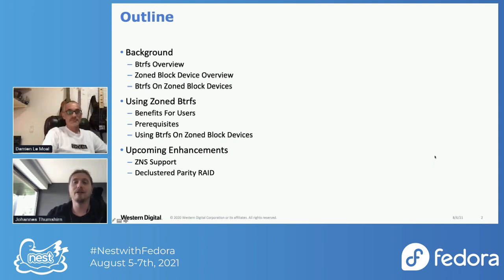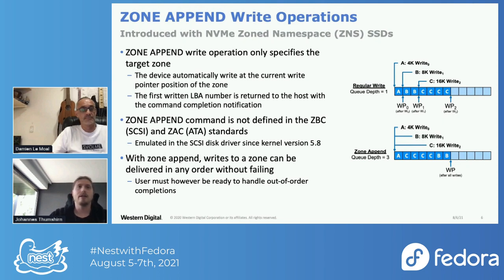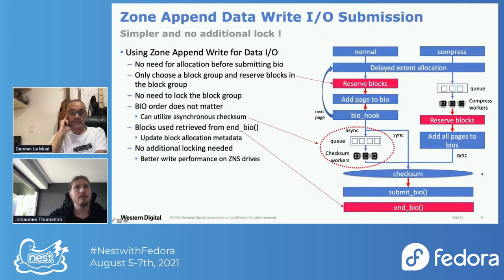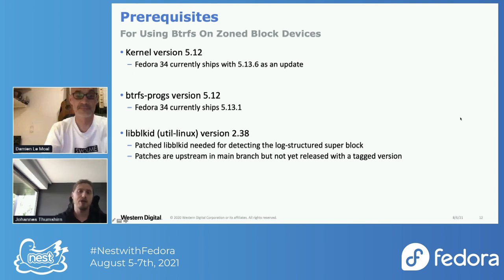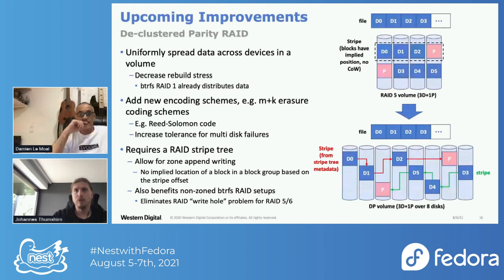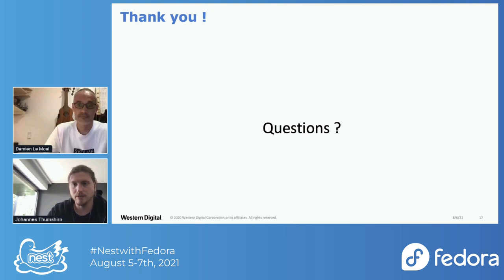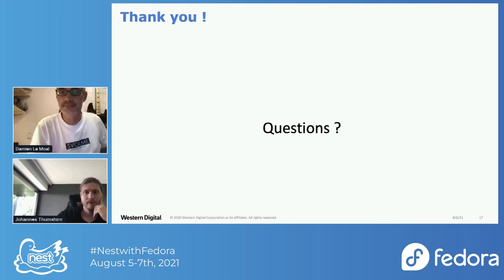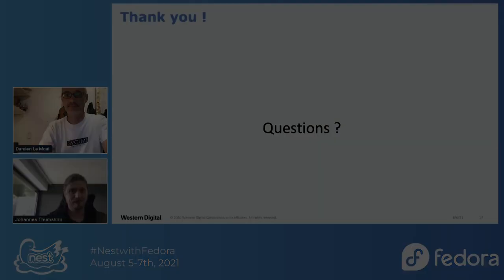Getting In The Zone: btrfs on SMR HDDs and NVMe ZNS SSDs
With the release of kernel 5.12, btrfs gained basic native support for host managed Shingled Magnetic Recording (SMR) HDDs. This initial support allows formatting and mounting an SMR HDD using btrfs (simple profile), therefore enabling high capacity storage at a lower cost while hiding the sequential write constraint of these devices. Work is also on-going to add support for high performance NVMe Zoned Namespace (ZNS) SSDs.

This talk summarizes btrfs zoned storage support status and discuss future improvement plans. In particular, it presents ideas for a de-clustered erasure coded volumes which will allow resolving the long standing btrfs RAID5/6 problems while enabling RAID (and erasure coded) volumes using zoned storage devices.

Speakers: Damien Le Moal & Johannes Thumshirn